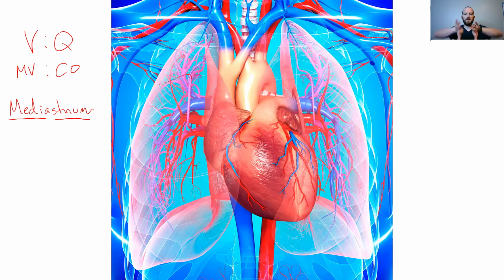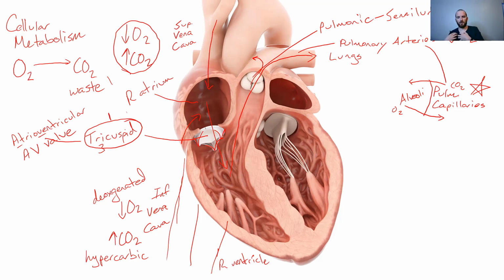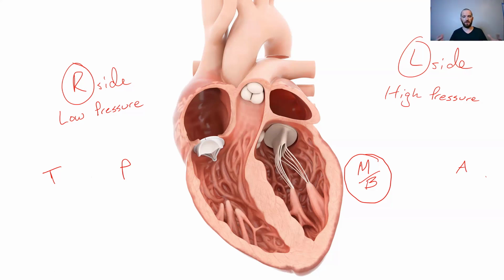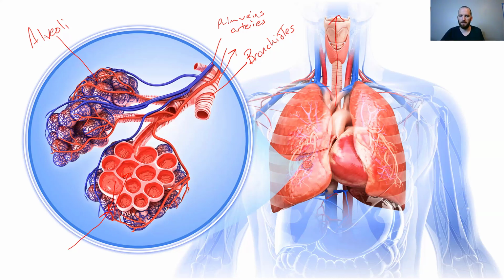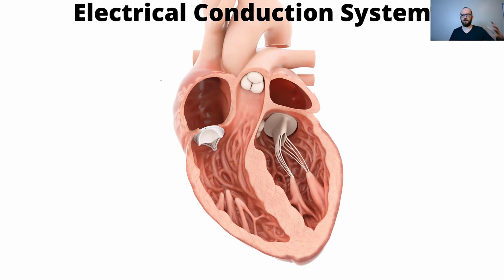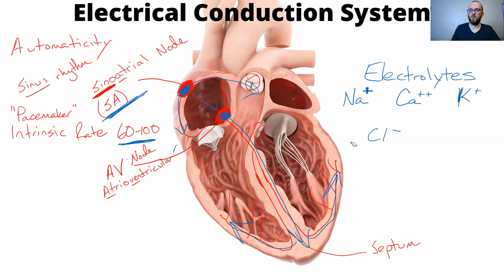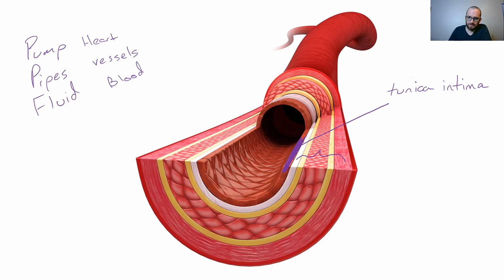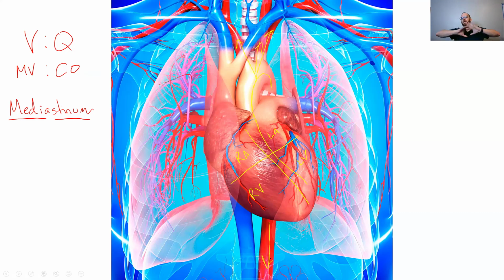Cardiovascular Anatomy & Physiology Basics!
In this session we walked through the basics of cardiovascular anatomy and physiology including chambers, blood flow, electrical conduction system and more.